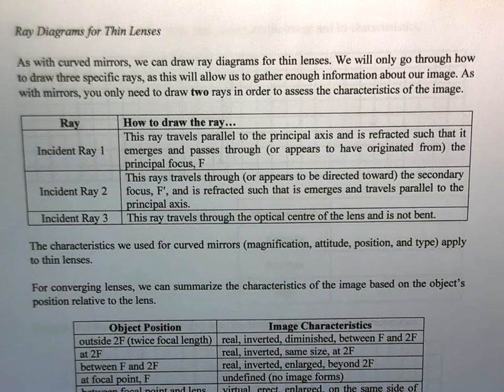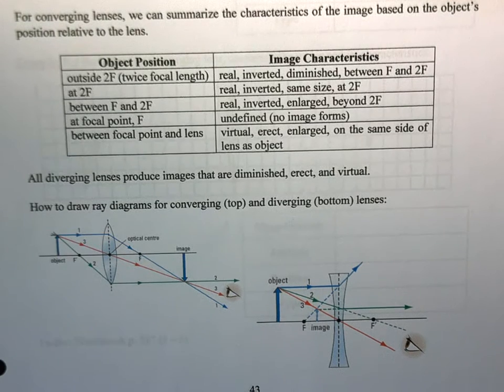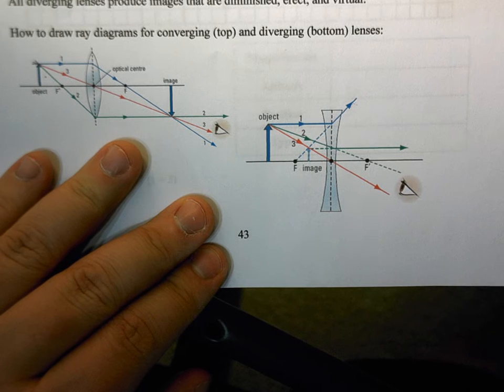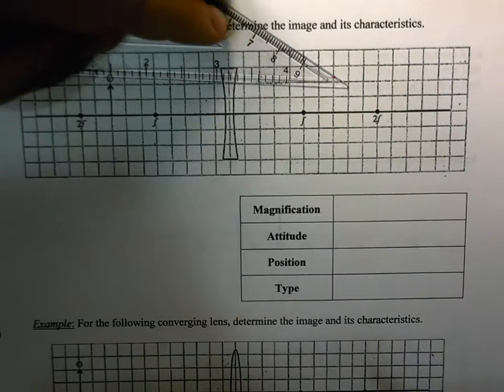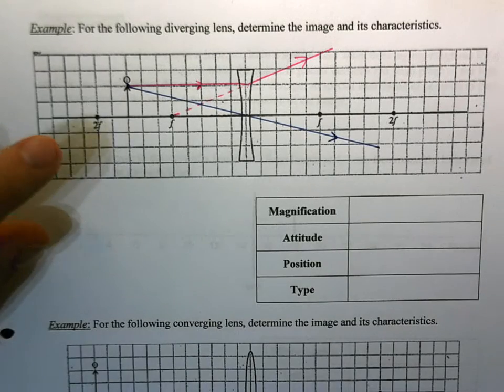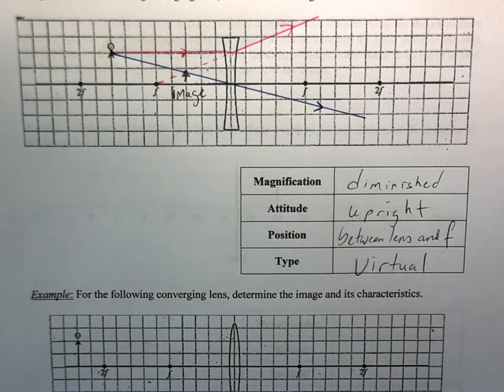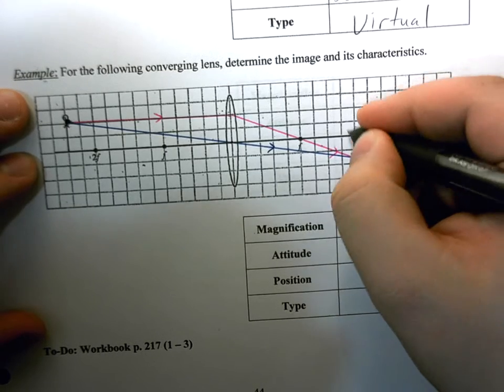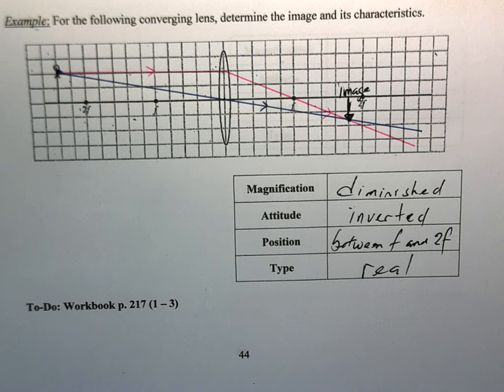P30 C1.4g - Ray Diagrams for Lenses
In this video, we introduce how to draw ray diagrams for converging and diverging lenses and go through two examples.